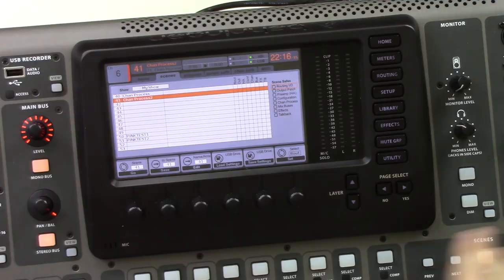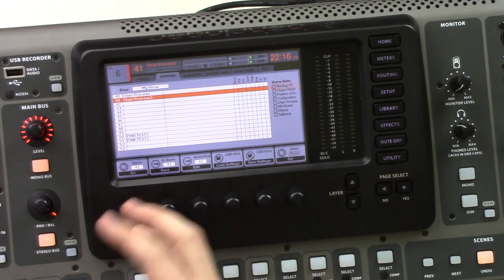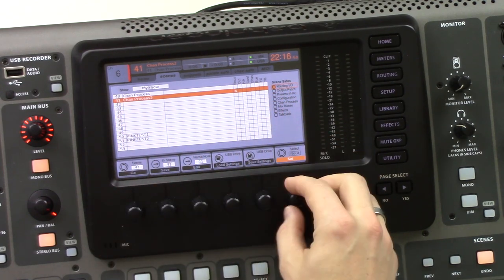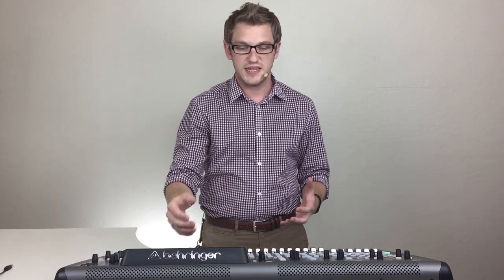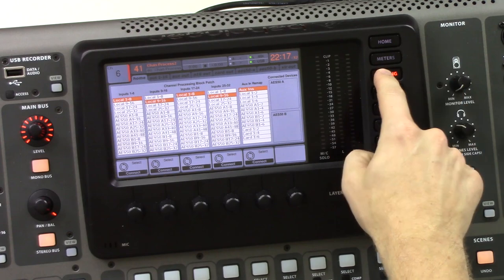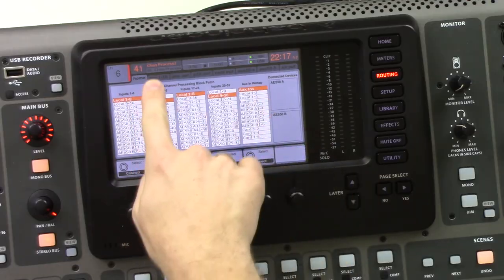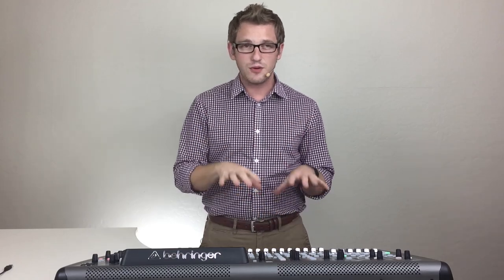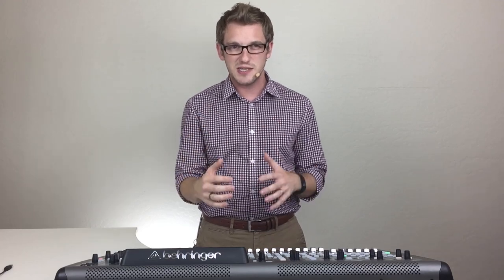Behringer X32 Scene Safes, Parameter Safe, and Channel Safe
Today's video is on the Behringer X32 Scene Safes, Parameter Safe and Channel Safe. It is a follow-up to last week's video on snippets, scenes, and cues. Also, I have a blog post with more detailed information